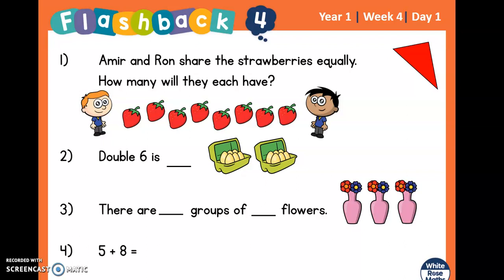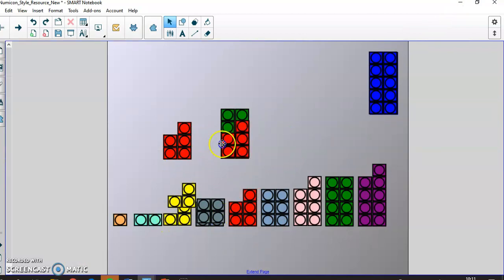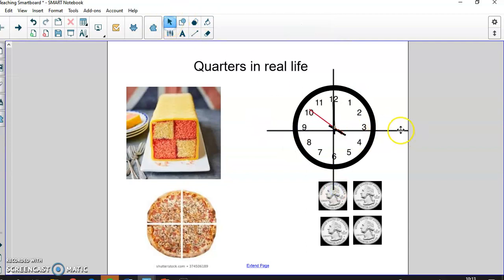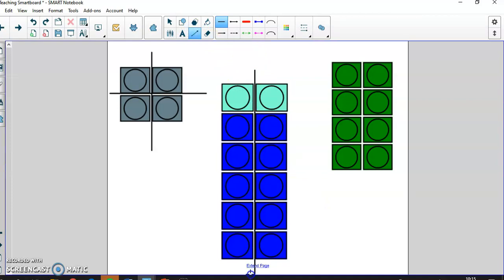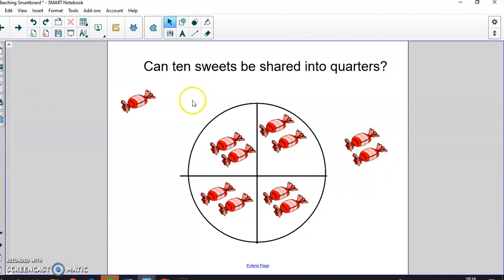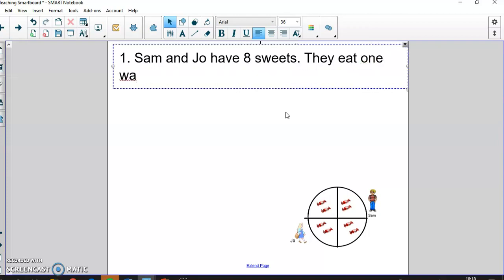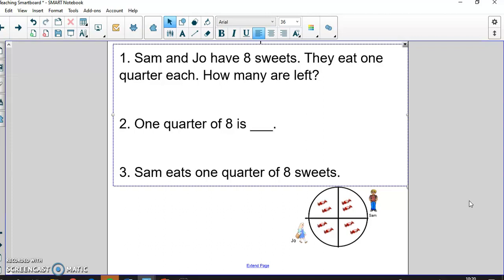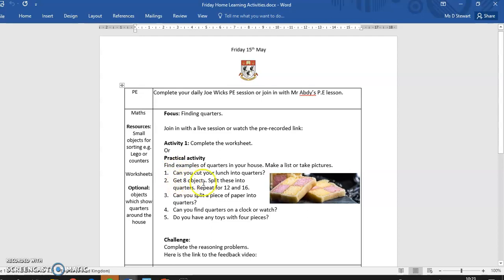Maths Lesson 15th May